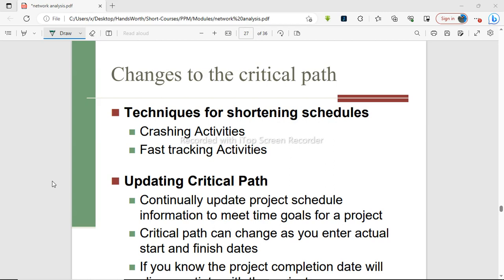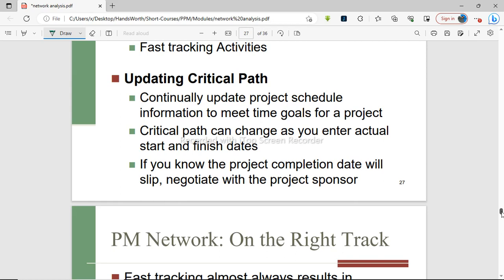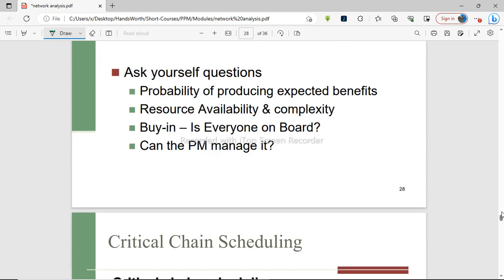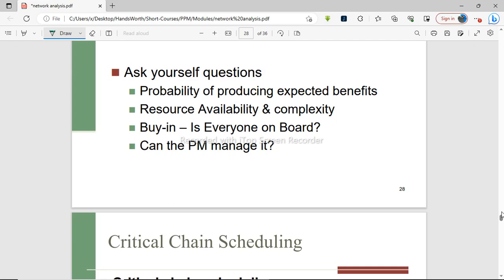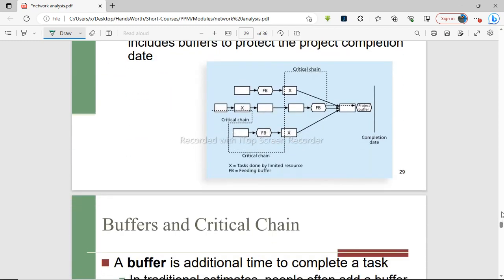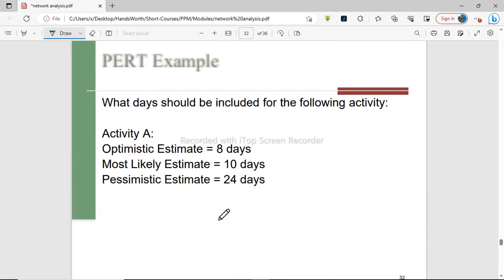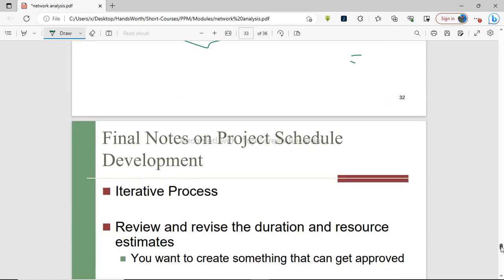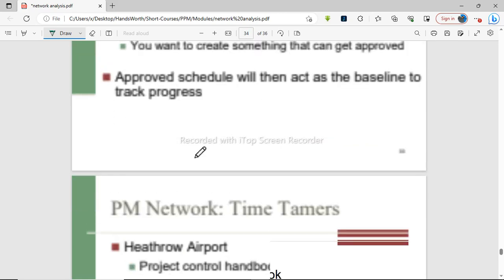Intro to Project Management P10